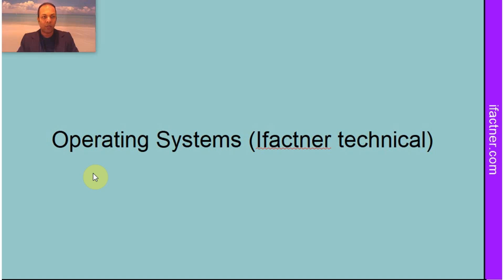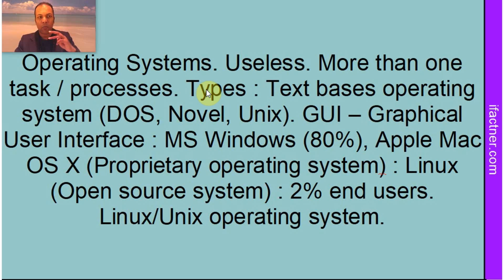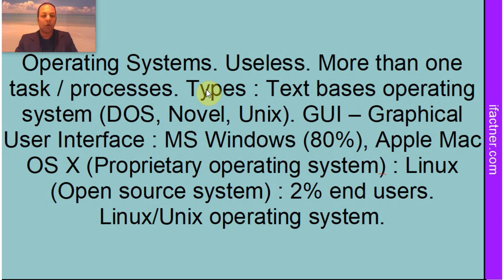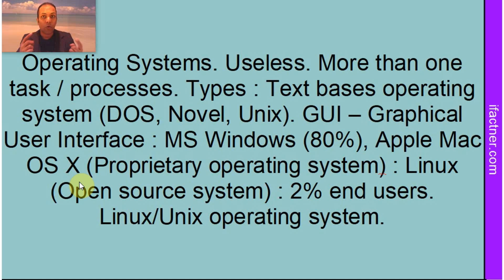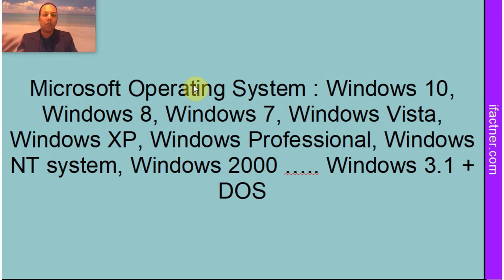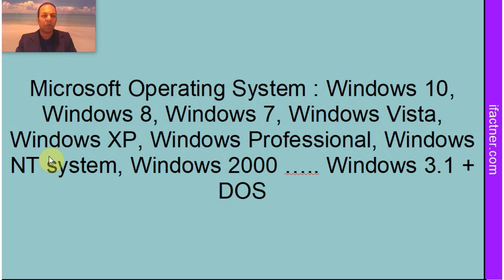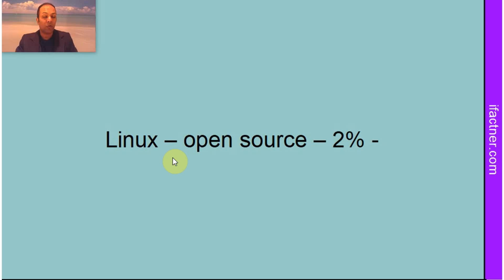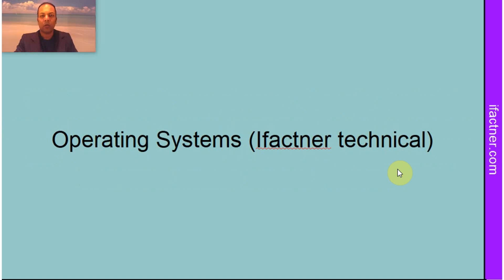Operating system introduction | What are different operating systems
Ifactner explains operating systems. We explore what is an operating system and why do we need OS operating systems. Ifactner also discusses about different operating systems for computers like Windows 10, Windows 8, Windows 7, Apple OS, Linux and other closed source and open source operating systems. We also explore the different mobile operating systems including Android, IOS and other propriety based operating systems.
We learn why Unix and Linux based operating systems are used for servers, where Windows in used by the end users and Android is used by most of the mobile manufactures.